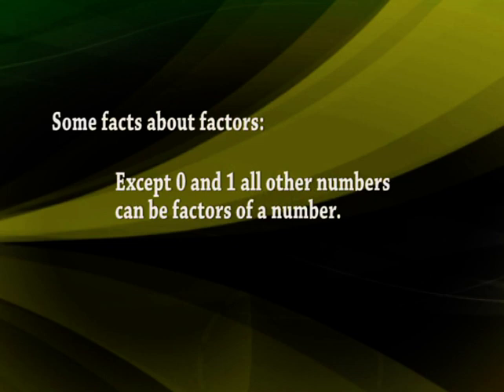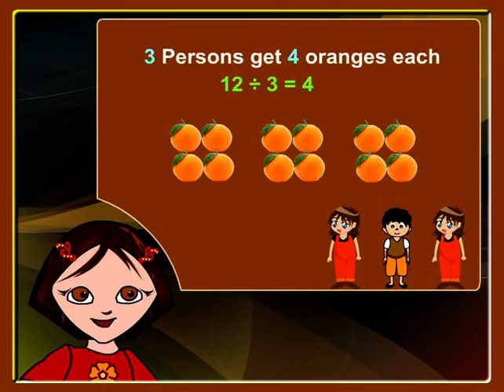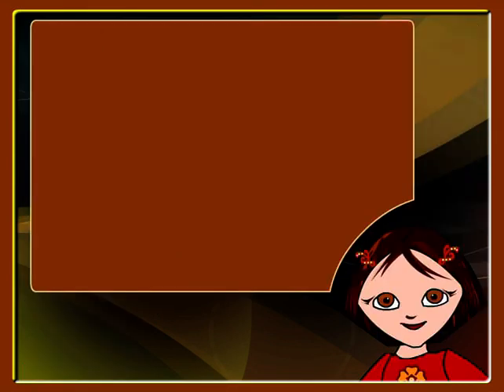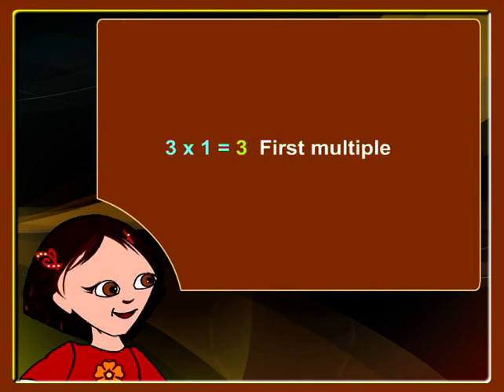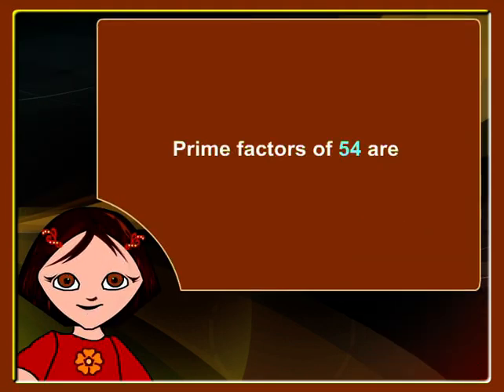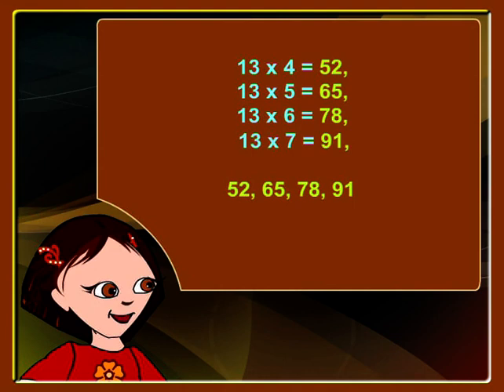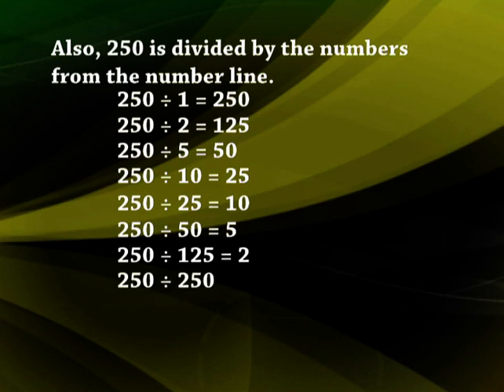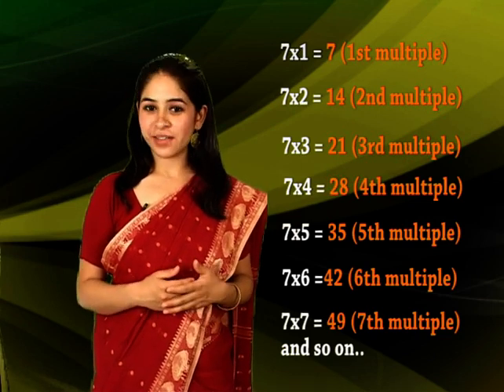FACTORS AND MULTIPLES